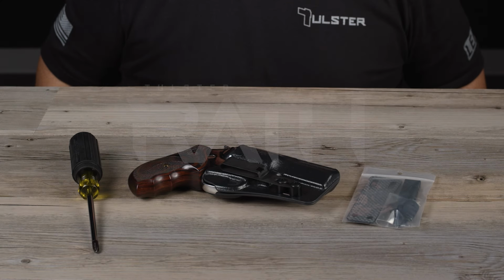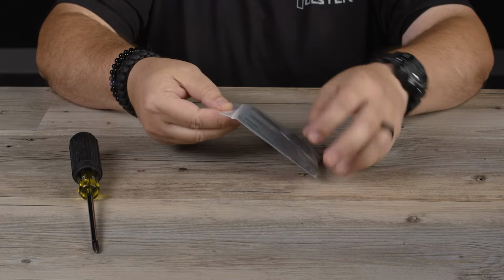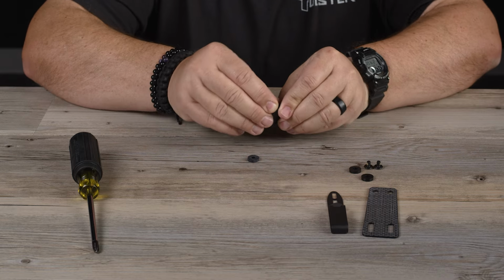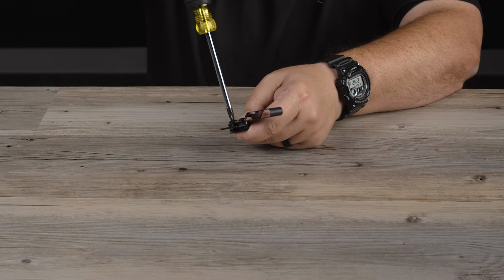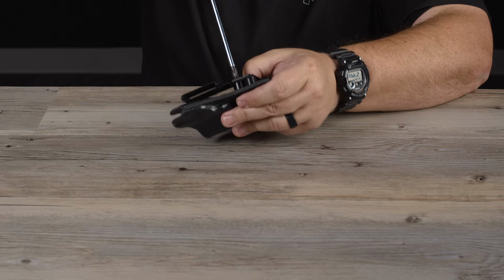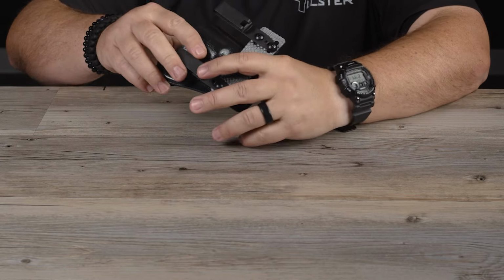The RATH FlexMod Tutorial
Introducing the FlexMod System. Upgrade your OATH or RATH holster into a dual-clip setup to provide more security and comfort for everyday carry.

The Tulster FlexMod adapts to your waistline's geometry and employs a second clip to upgrade your holster's capabilities. The FlexMod system is a compatible add-on with the OATH/RATH and is featured with our Secure Carry Clips on the ARC Holster.